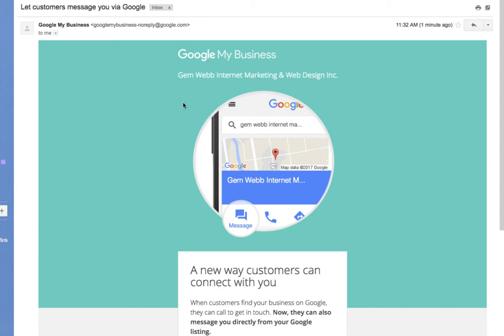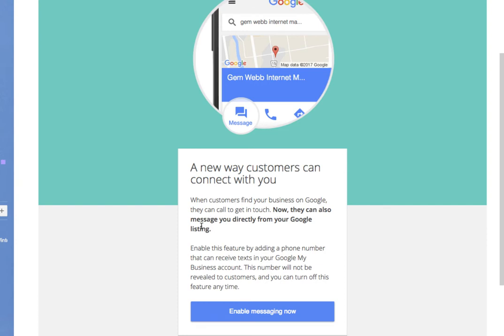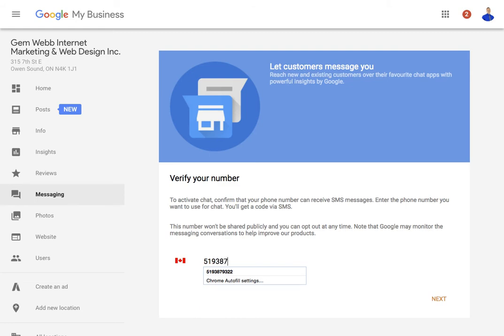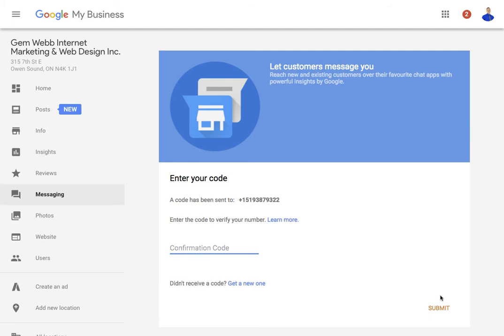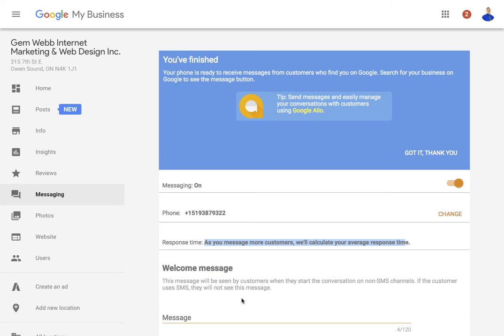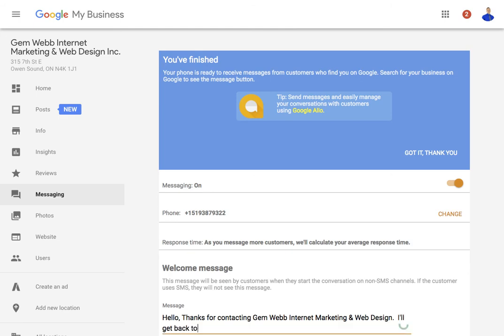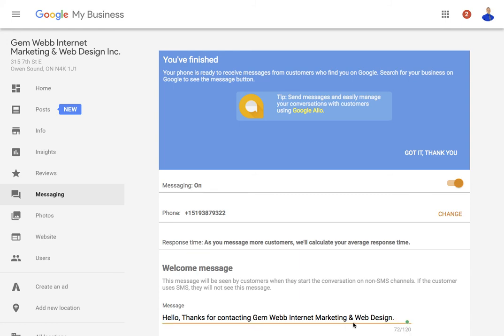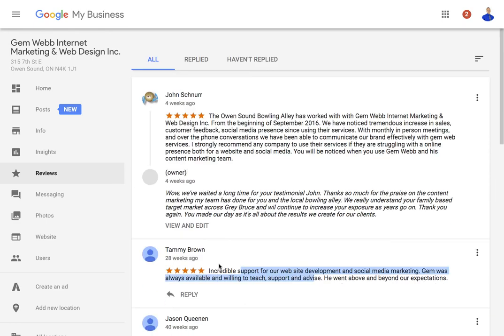Set up MESSAGING in GOOGLE MY BUSINESS listing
Learn the simple way to quickly setup and verify MESSAGING in your GOOGLE MY BUSINESS listing.

Add Local Websites Directly to Your Listing

Make it easy for customers to place an order, make a reservation or appointment, or view a menu at their closest location by adding the local website address. You can now add unique URLs via the Google My Business API or the dashboard.

How to do it:
• Sign in to Google My Business.
• Choose the listing you want to edit.
• Click into the  URLs section.
• Enter your URLs in the appropriate fields.
• Click Apply.